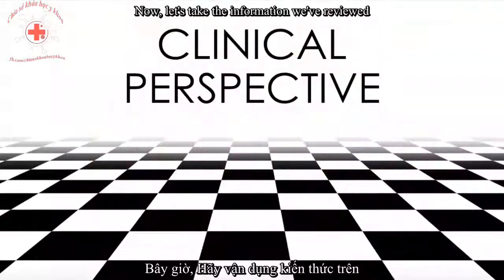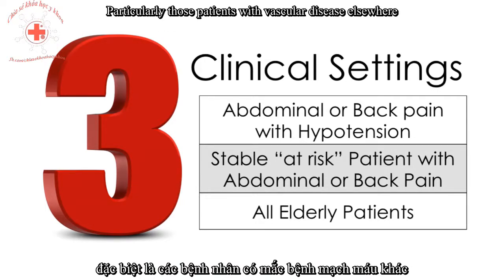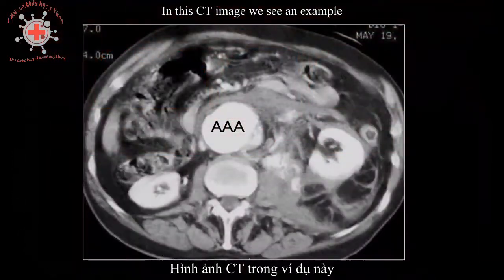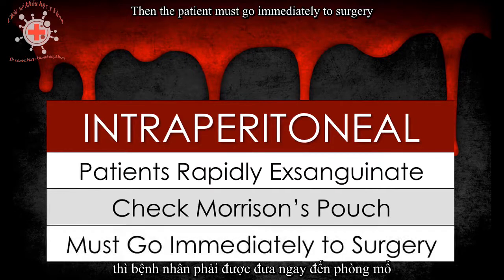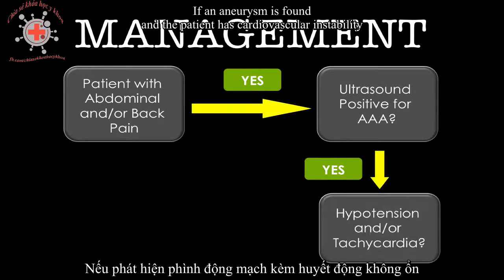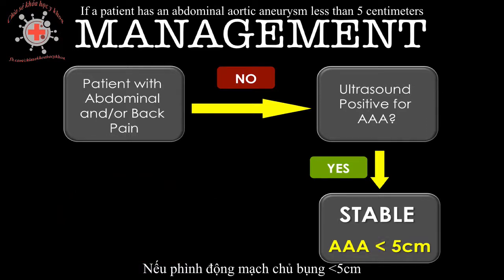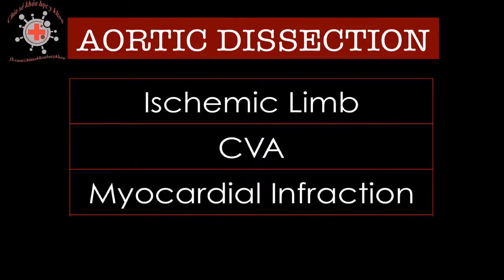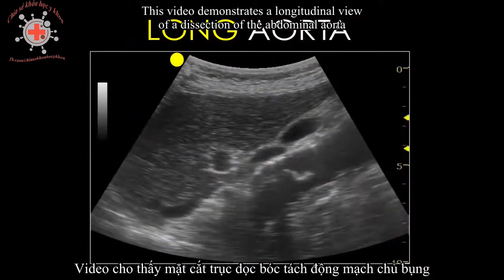Siêu âm động mạch chủ bụng phần 2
*Video nằm trong khóa học Emergency Ultrasound BachelorClass từ trang 123sonography, là khóa học siêu âm rất cơ bản cho những bạn mới bắt đầu học siêu âm.
*Phụ đề video song ngữ Anh-Việt được thực hiện bởi Chia sẻ khóa học y khoa
Các bạn chọn cài đặt -- phụ đề -- chọn Tiếng Anh/Tiếng Việt nhé.
*Mọi ý kiến đóng góp về phụ đề Tiếng Anh hay Tiếng Việt, các bạn có thể inbox cho fanpage hoặc comment ngay bên dưới video.
Fanpage sẽ tiếp thu và chỉnh sửa sao cho phụ đề đến với mọi người được chính xác nhất. Fanpage xin chân thành cảm ơn!